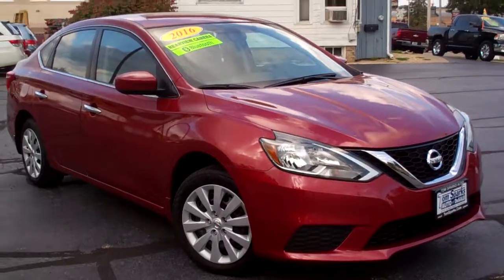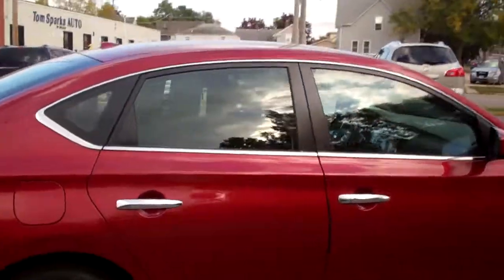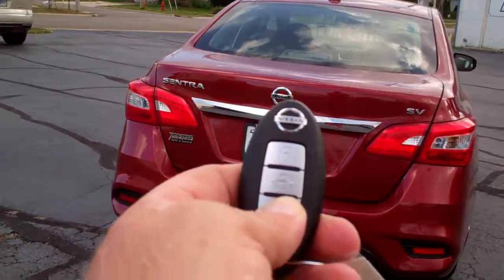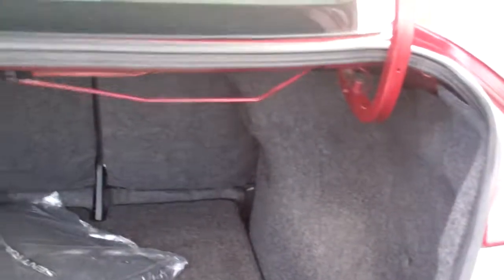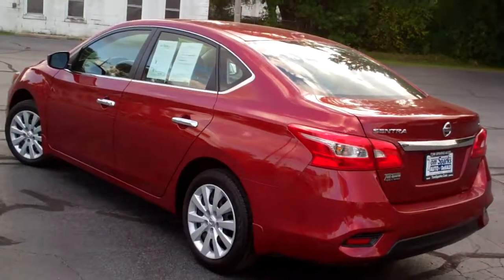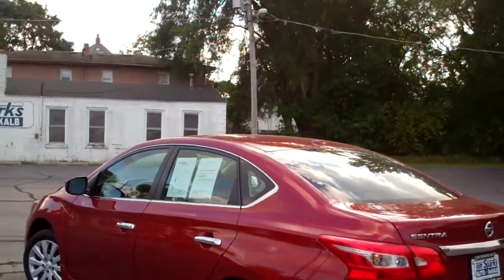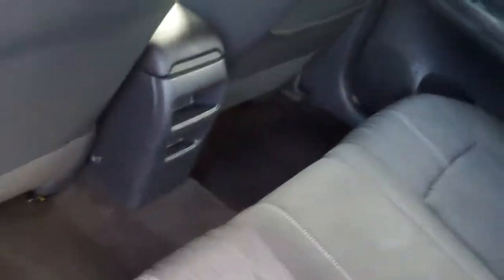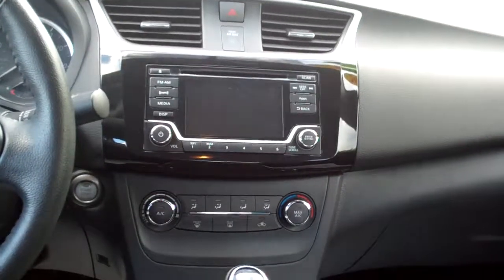2016 Nissan Sentra SV Dekalb IL near Waterman IL mp4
CLEAN AUTO CHECK EQUIPPED WITH; KEYLESS ENTRY, BLUETOOTH, BACK UP CAMERA, AM/FM CD STEREO, CRUISE CONTROL, POWER PACKAGE AND MORE. CALL BRAD FOR AVAILABILITY.